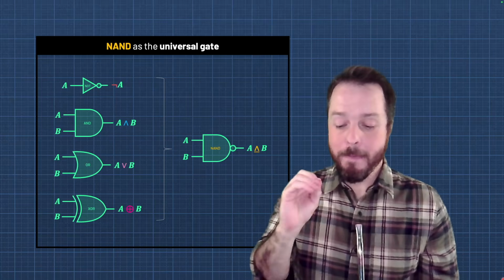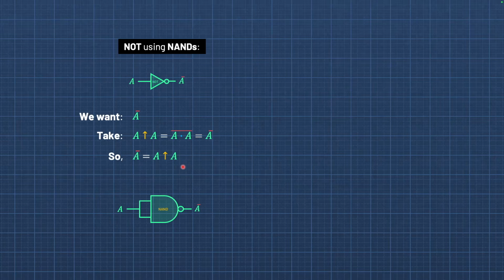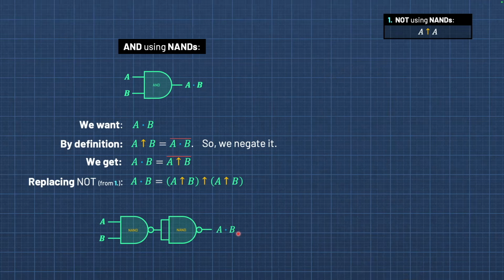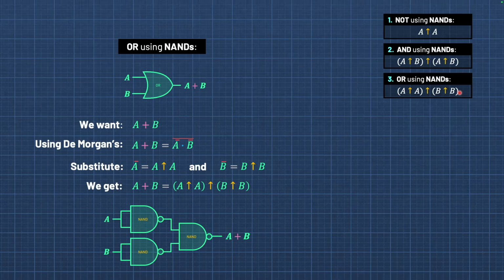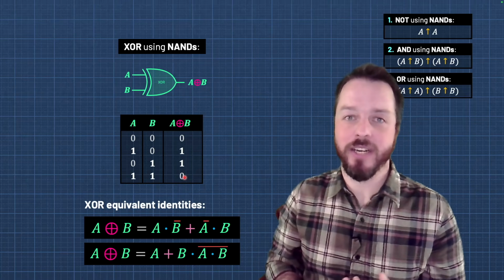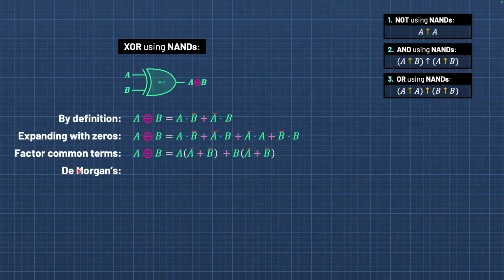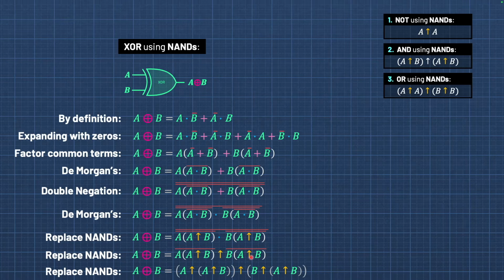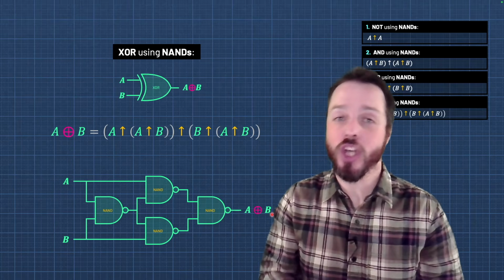Implementing Logic Gates using only NANDs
In this video, we'll learn how to derive the popular NOT, AND, OR, and XOR logic gates only using NAND gates.

We'll use Boolean algebra to prove that NAND gates are universal and can be used to replace all other gates. We will also revisit the circuit for each case.

Chapters:
00:00:00 Introduction
00:05:00 Implementing NOT using NANDs
00:08:20 Implementing AND using NANDs
00:12:52 Implementing OR using NANDs
00:18:22 Implementing XOR using NANDs
00:38:01 Conclusion